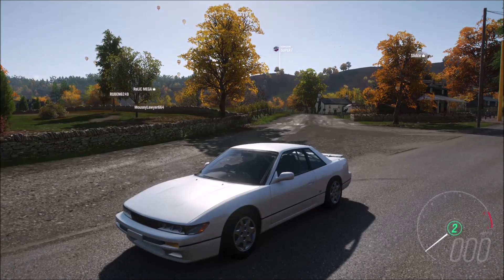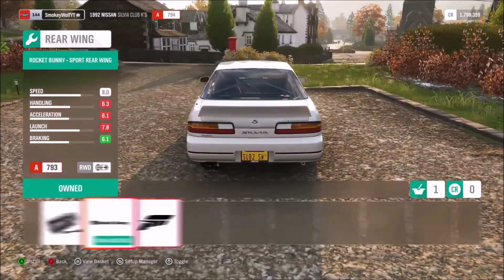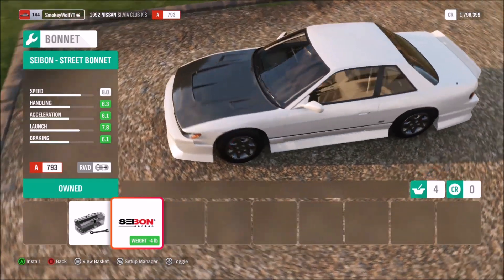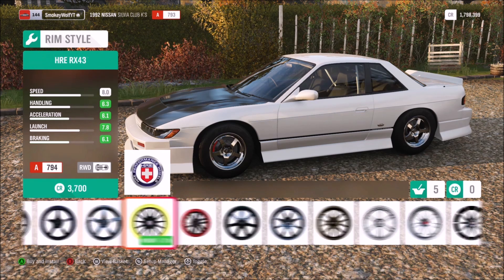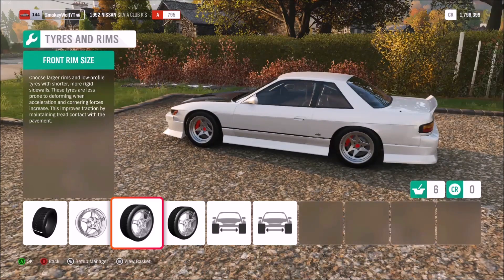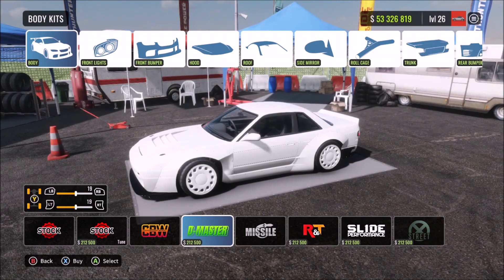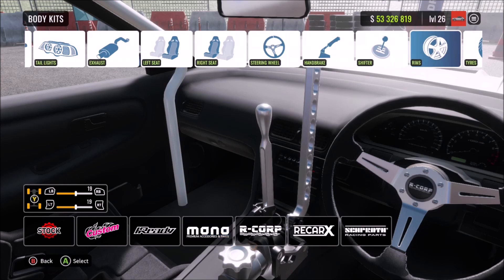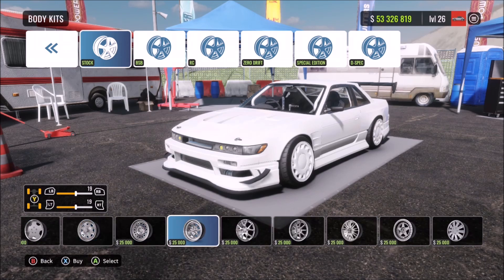Forza Horizon VS CarX Drift Racing - Car Customization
Which is the best game for car customisation, Forza Horizon or CarX Drift Racing?